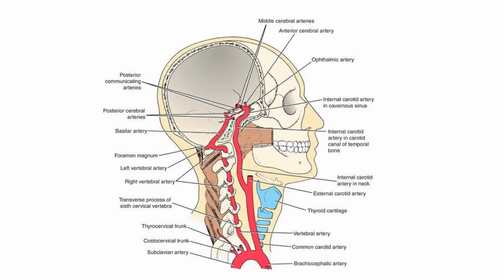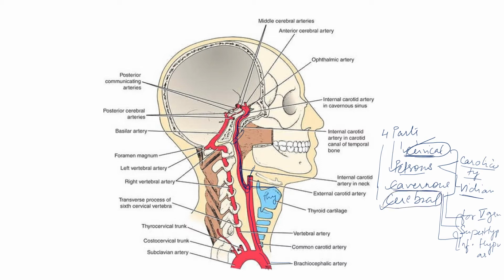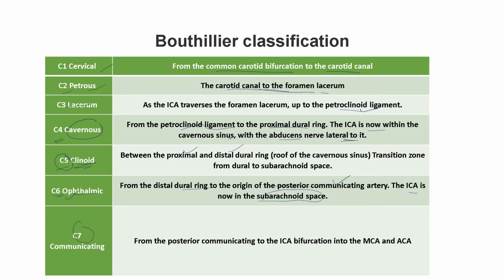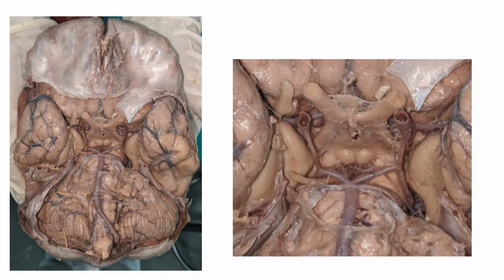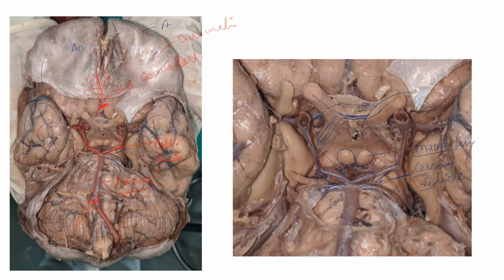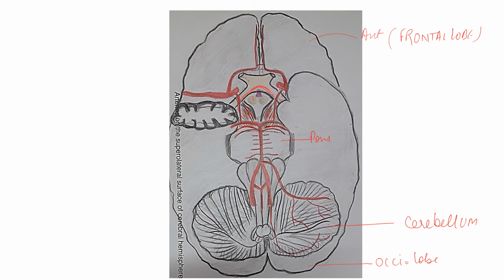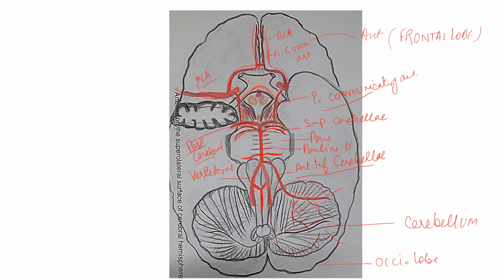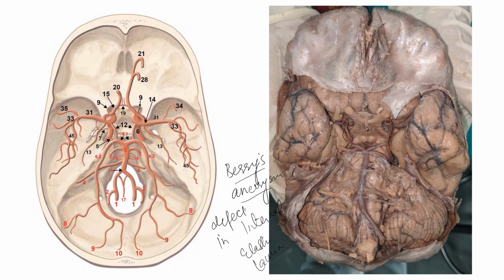Circle of Willis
Location, formation and applied Anatomy of Circle of Willis